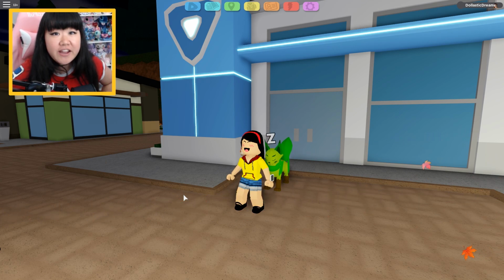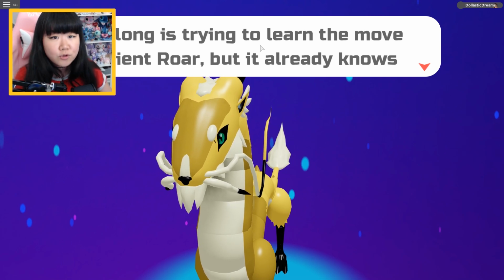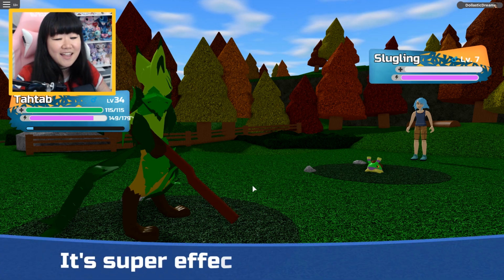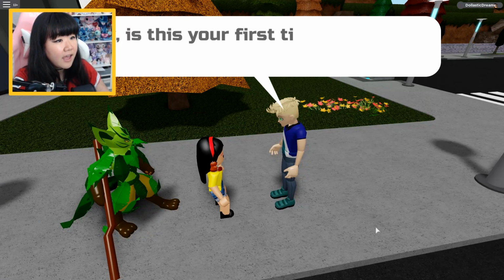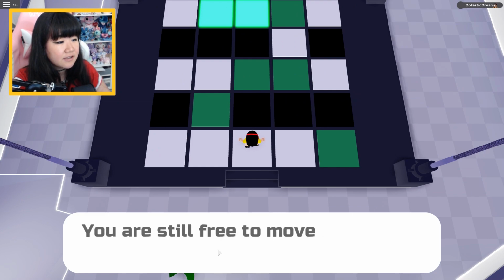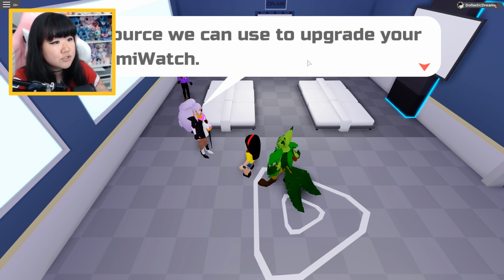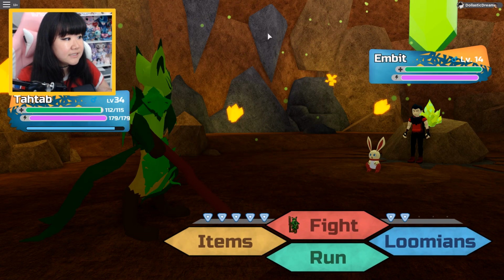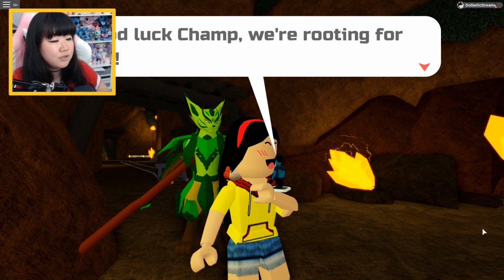A Dedicated Box for Rare Loomian Giveaway! - Roblox Loomian Legacy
❤︎ Follow Dollastic Plays! ❤︎

❤︎ Watch Roblox Playlists from Dollastic Plays! ❤︎

❤︎ Watch Minecraft Playlists from Dollastic Plays! ❤︎

❤︎ Dollastic Plays! IGN ❤︎
※ All my IGNs are listed here. If it's not here, it's not me.
Minecraft: dollastic
Roblox: DollasticDreams

❤︎ Music Credits ❤︎
Privately Commissioned Music "Breezy Day" and "Pumpking Bell" composed by Cerulean[세루리안] (Haim Joe)
* Music in this video is privately commissioned exclusively for my channels.